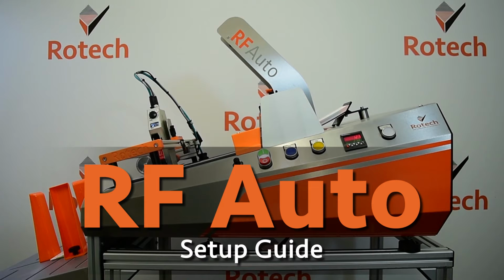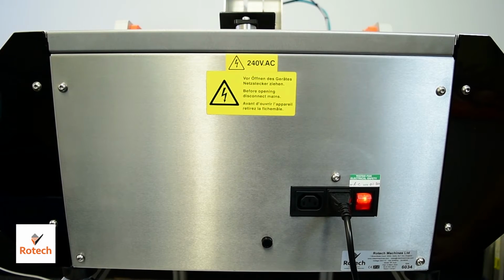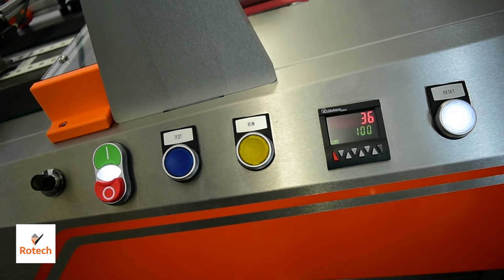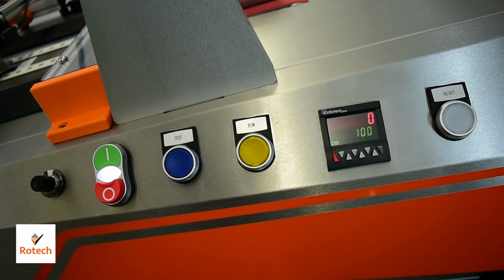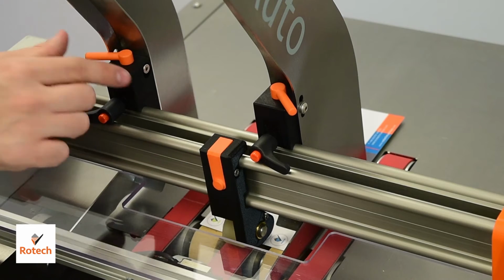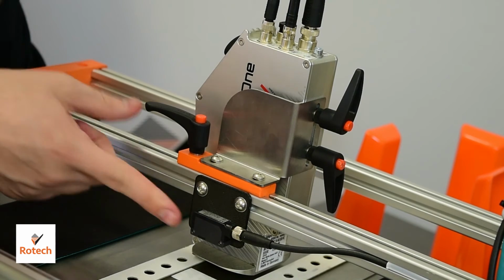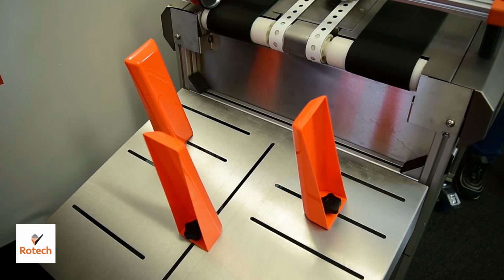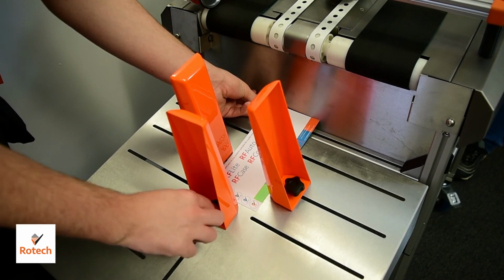RF Auto Setup Guide | Rotech Machines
Set up guide for our RF Auto feeding system